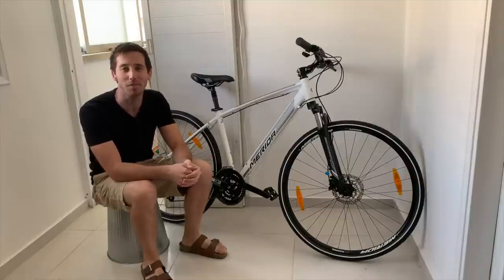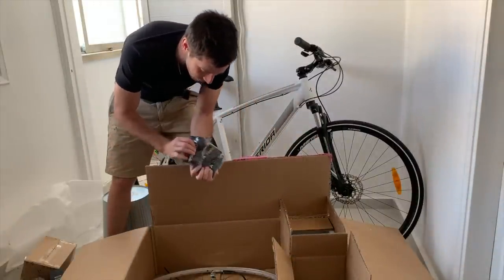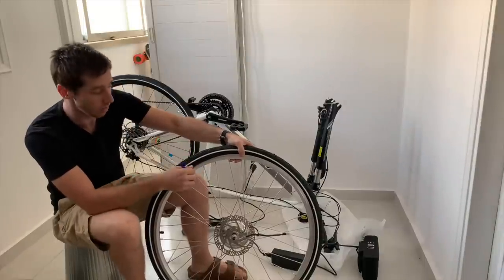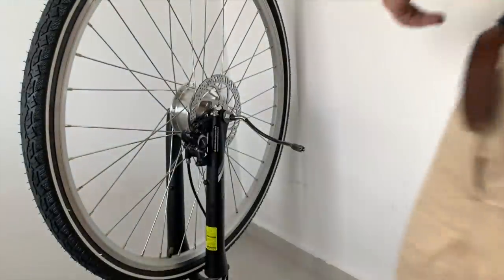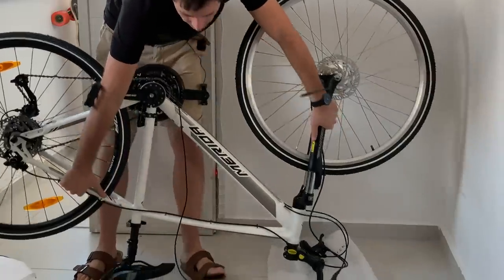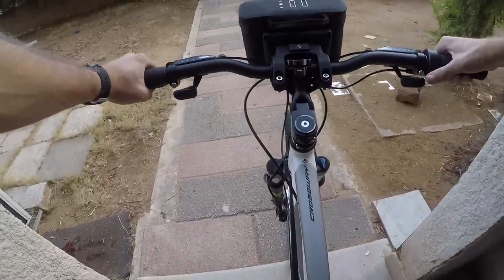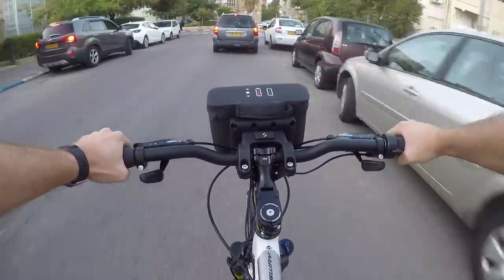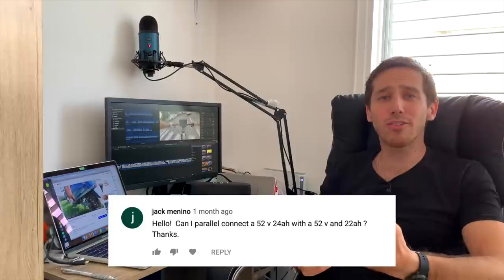How to build a simple e-bike with SWYTCH kit